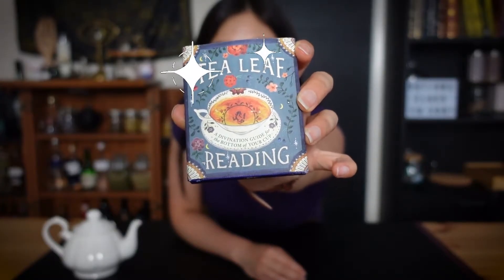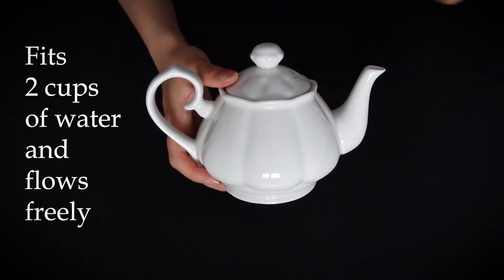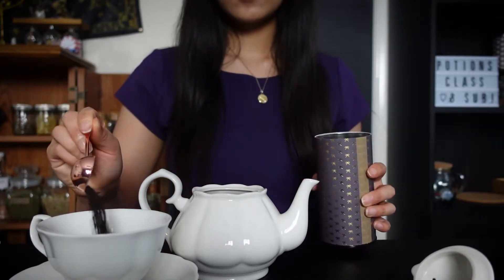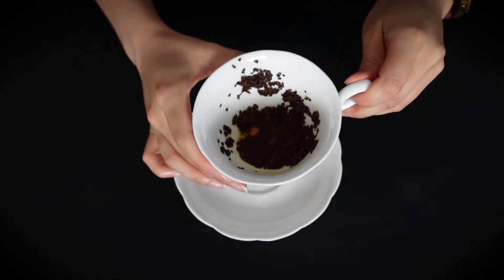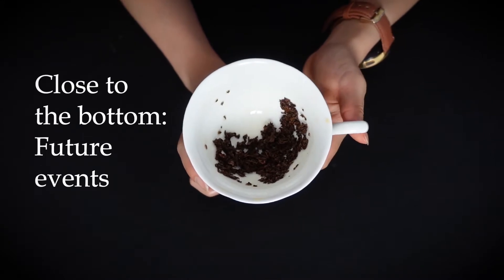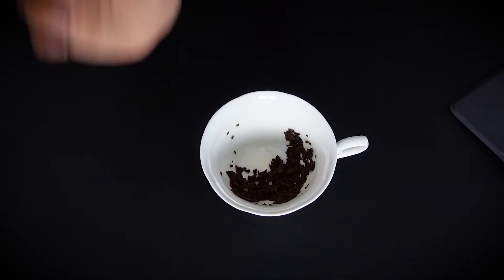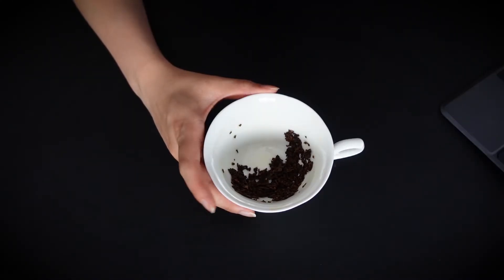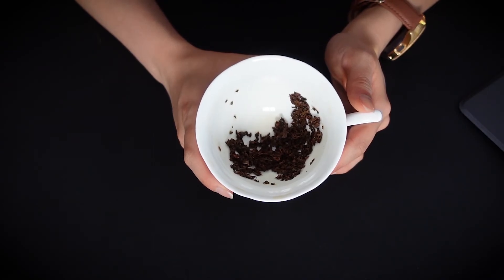TASSEOGRAPHY! The art of tea leaf reading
Some days, you just don't want to make your own decisions.
Luckily, your tea is there to help you out!
Brew up a pot of tea and dive into the swirling imagery emerging from your cup.